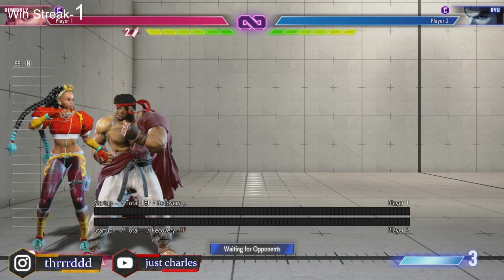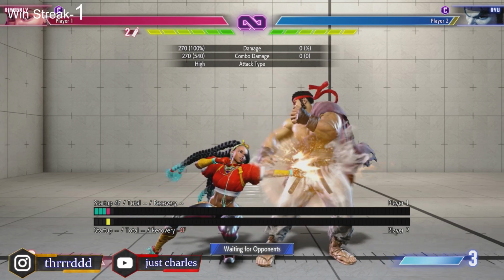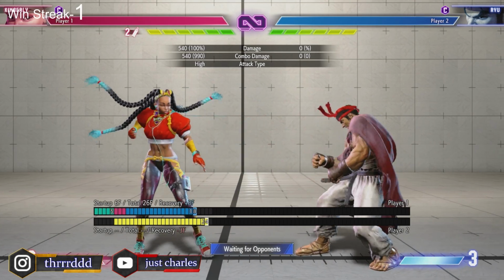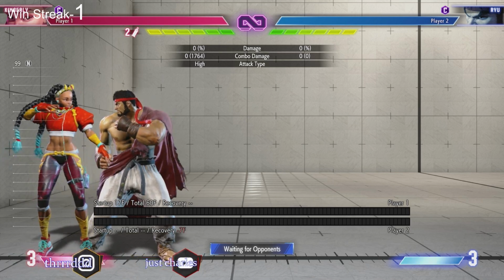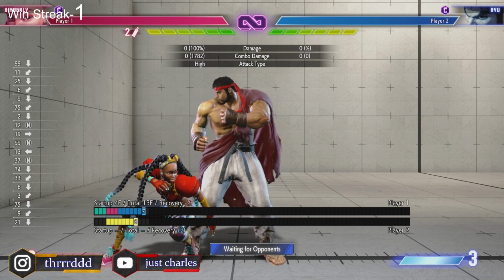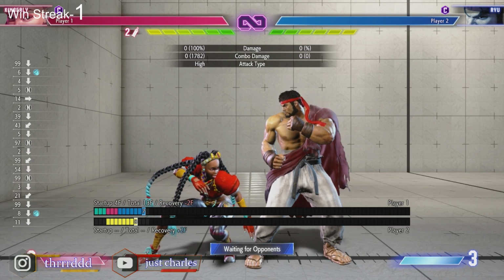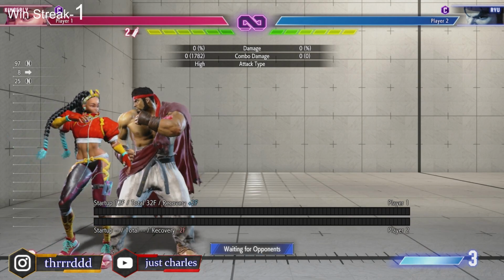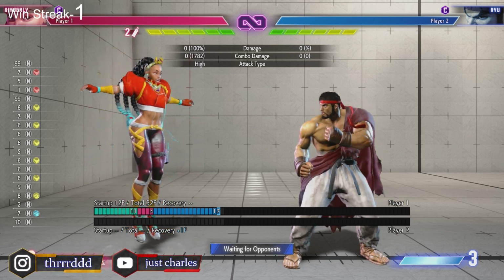Understand Frame Data In Street Fighter 6!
And also games y'all wanna see me play!